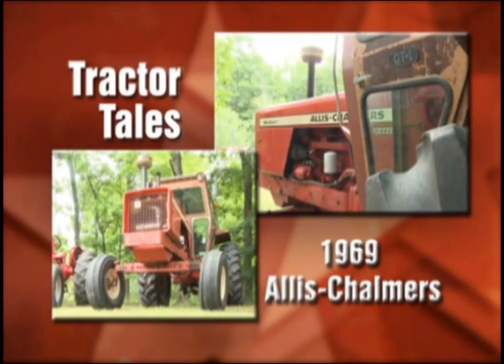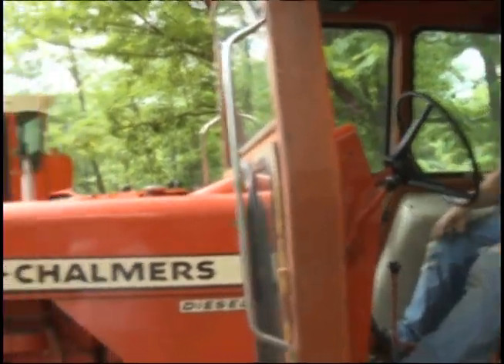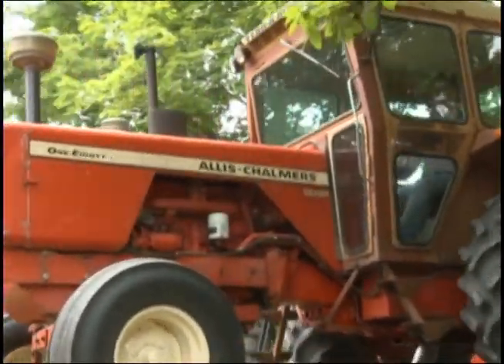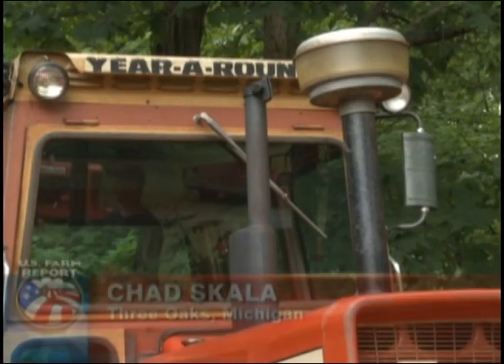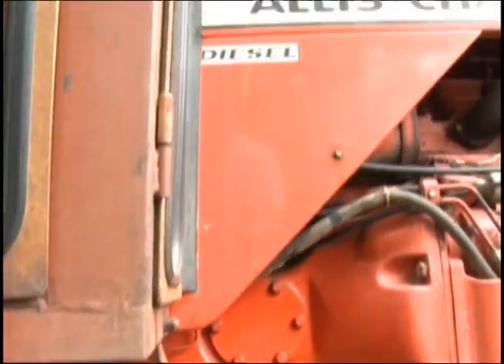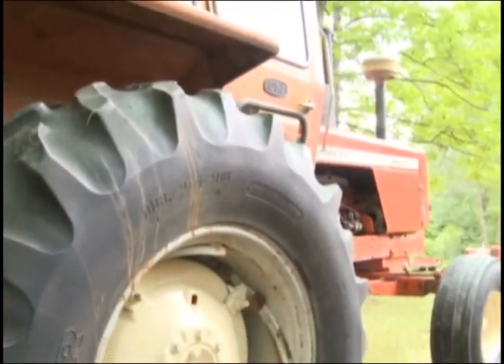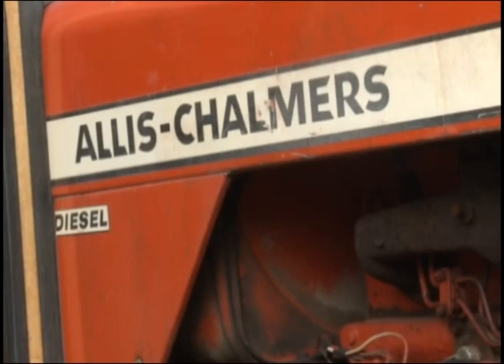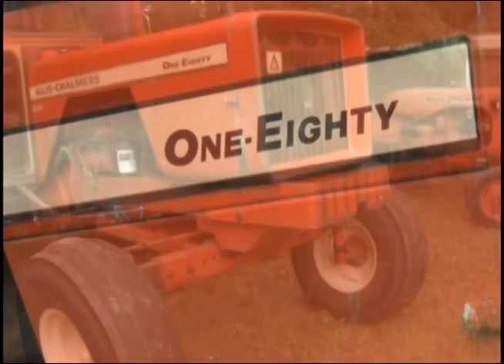Tractor Tales:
Description